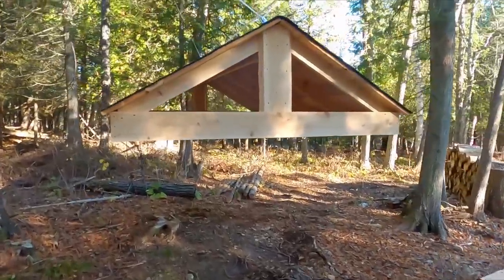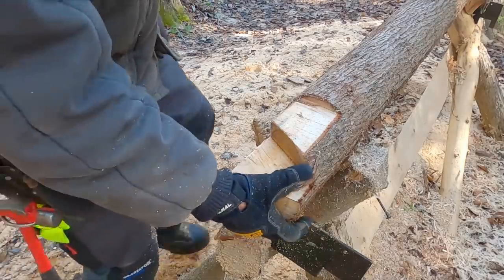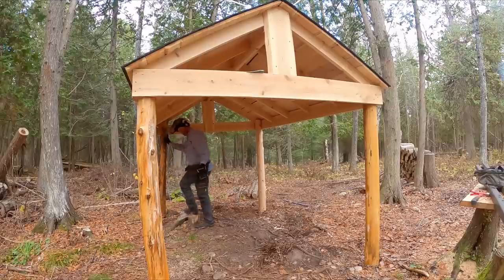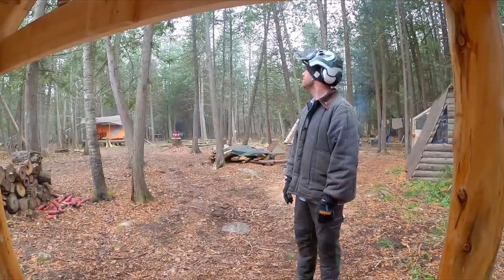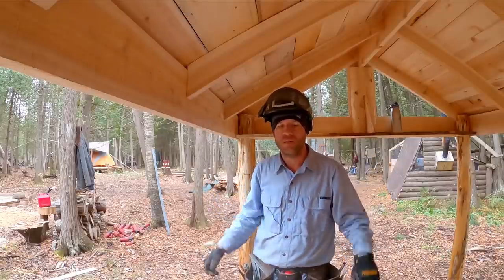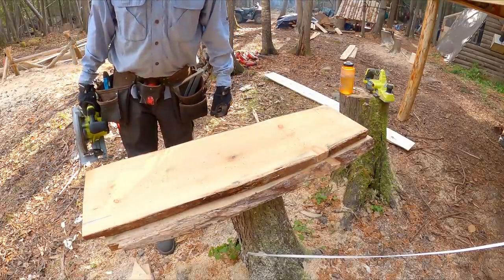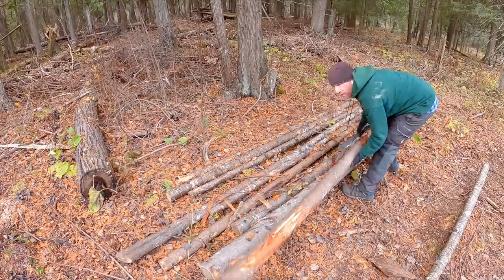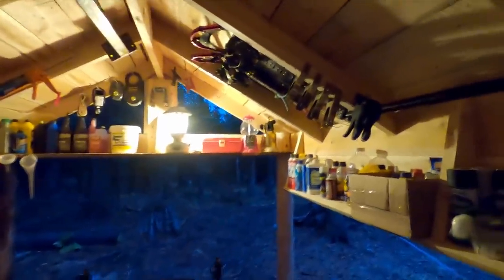Wilderness ATV Garage Build, Done! Made with Chainsaw-Milled Cedar Lumber. (pt 3) #59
The four wheeler gets abused enough out here, being my only transportation around the woods.  To keep from having to cover it every time the weather turns, I decided it needed its own carport.   I first hung the roof from the trees just to see if it was possible to build a legless garage.  But now with another Michigan winter closing in, I was afraid the snow load would rip the trees down.  After a few days' work, the atv garage has legs and lots of shelving thanks to milling scraps and one mostly rotten cedar log.